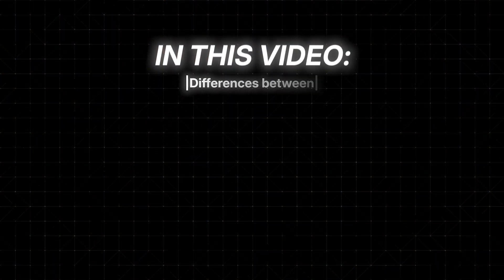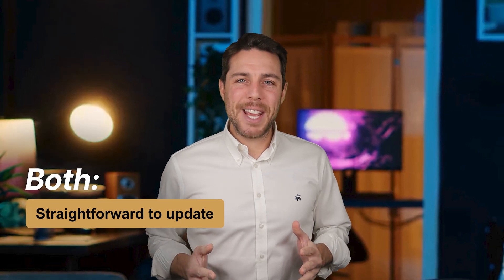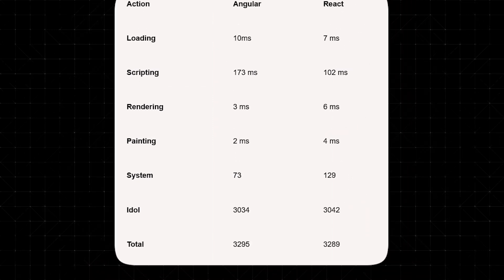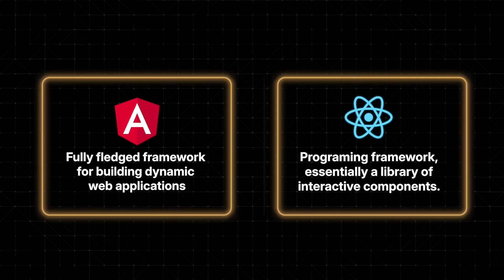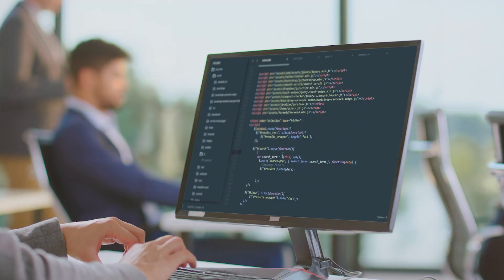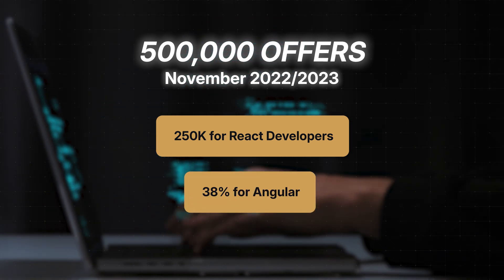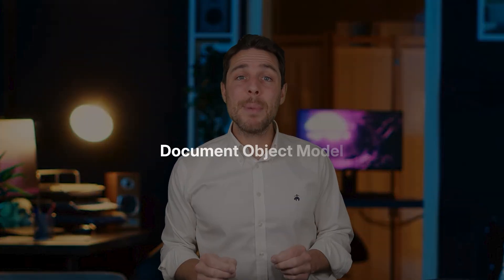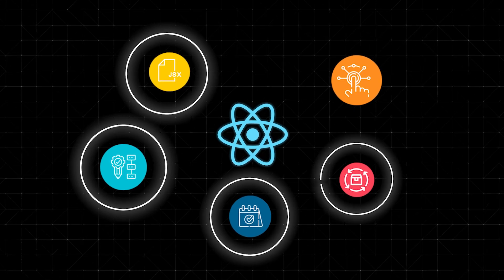React vs Angular In 2025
0:00 - 0:30 Intro: React vs Angular Overview
0:30 - 1:30 Core Similarities Between React and Angular
1:30 - 1:57 Rendering and Performance Comparison
1:57 - 2:26 Key Philosophical Differences: Framework vs Library
2:55 - 3:29 Market Share and Developer Adoption
3:29 - 4:00 Community and Job Market Differences
4:33 - 5:03 Usability: TypeScript vs JavaScript
5:03 - 6:05 DOM Handling: Virtual vs Real DOM
6:05 - 7:04 State Management: Angular’s ngrx vs React’s Flexibility
7:04 - 7:37 Data Binding: Bidirectional vs Unidirectional
7:37 - 8:06 Summary and Final Thoughts

We’ll explore the key differences and similarities between React and Angular, comparing their core concepts, use cases, and performance. From learning curves and flexibility to ecosystem and developer productivity, we’ll break down their unique strengths and limitations. Whether you're deciding on a framework for your next project or just curious about the front-end world, this video will guide you in choosing the right tool for your development needs.